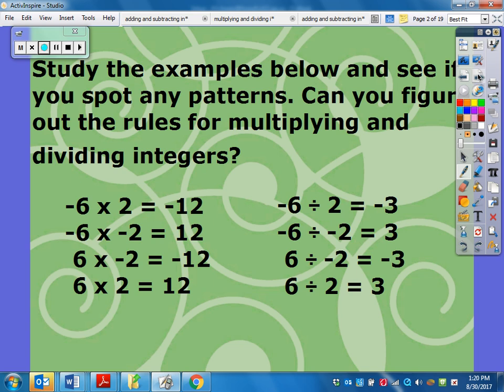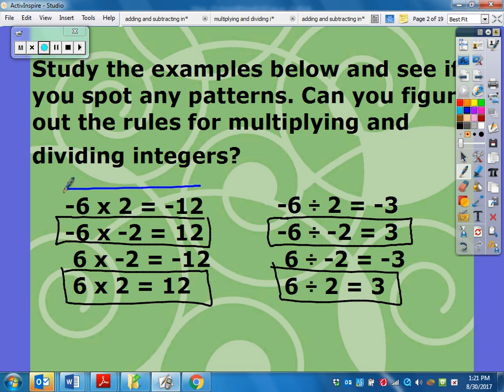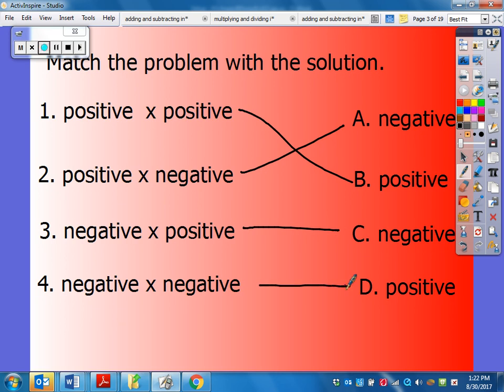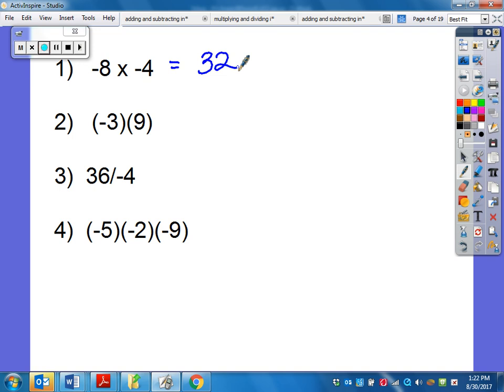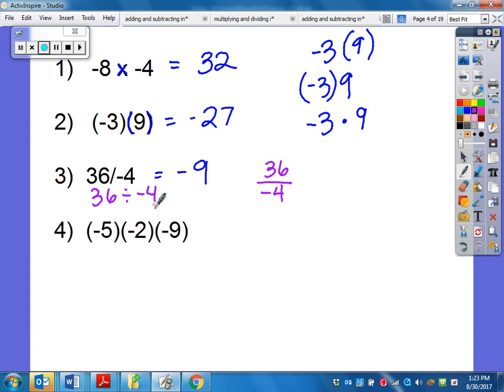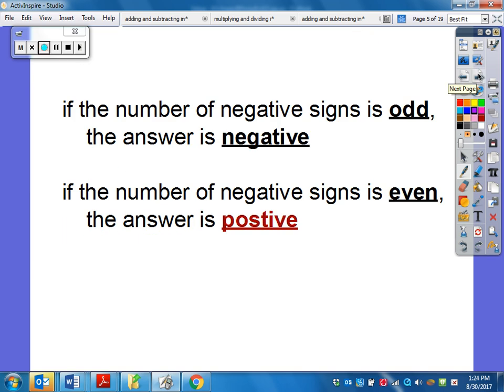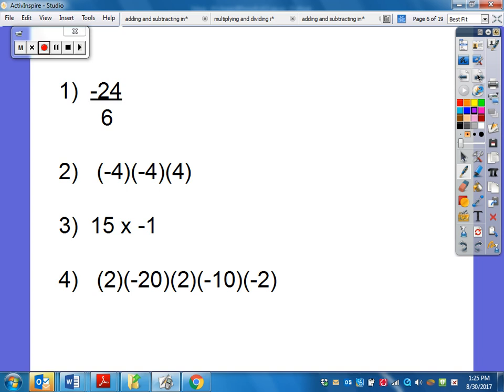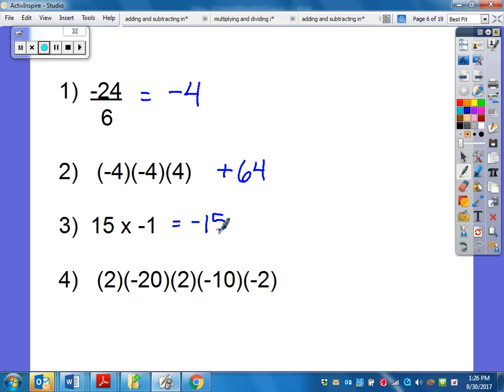Multiplying and Dividing Negatives